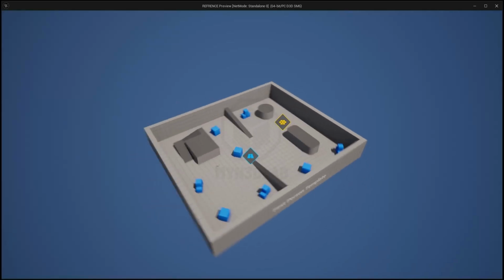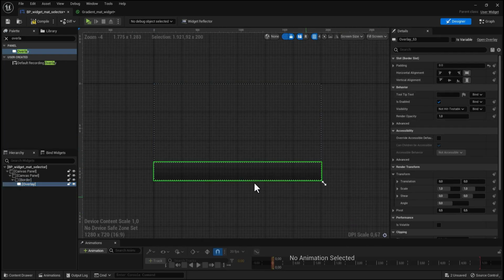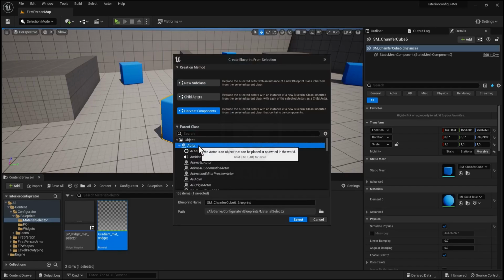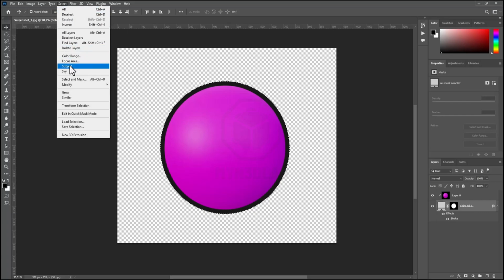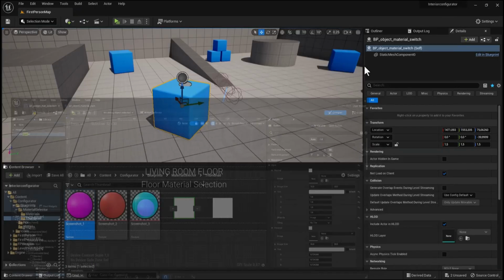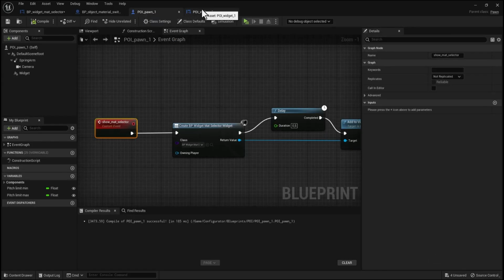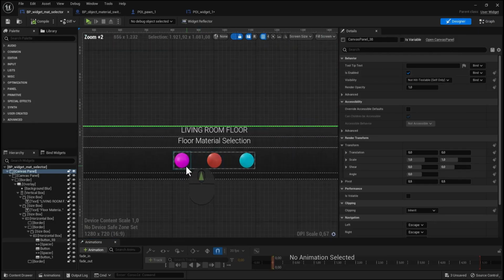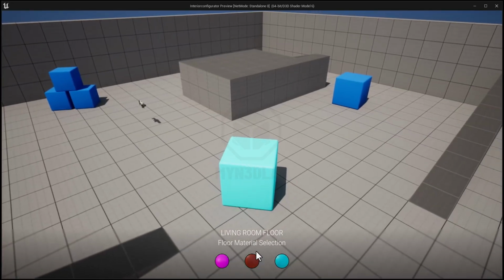Archviz Blueprint Creation With Unreal Engine 5 | 3D Widget Material Selector | Part 7-F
In this step of part 7 we will  activate the widget material selector, using this widget we can have material options to change our target object material for example, floor, wall, and any object on the scene.